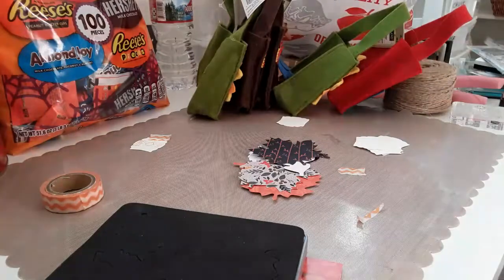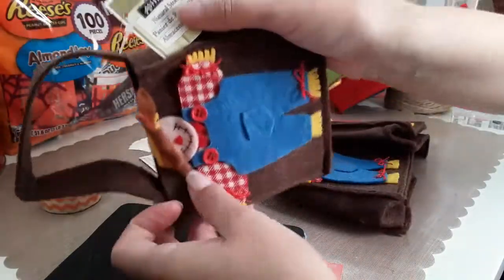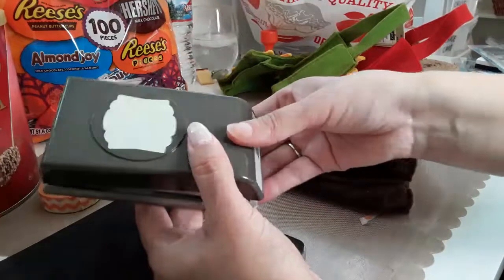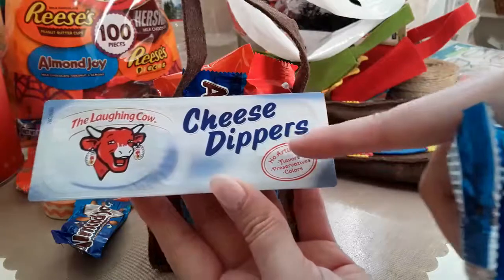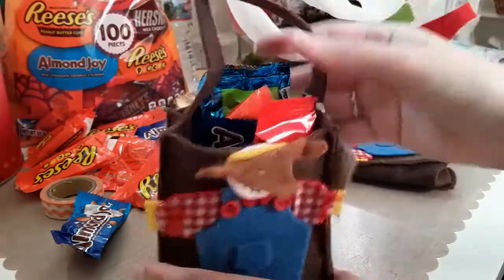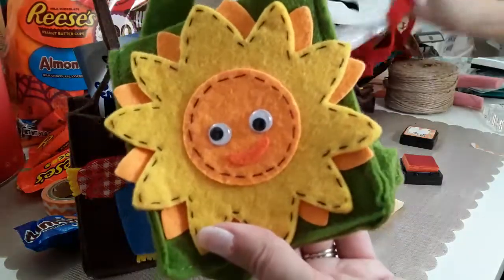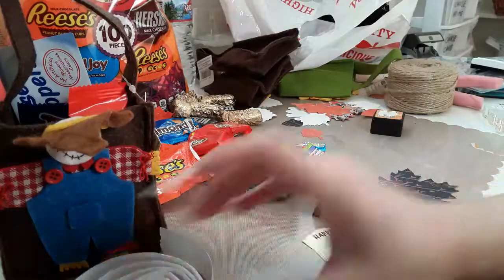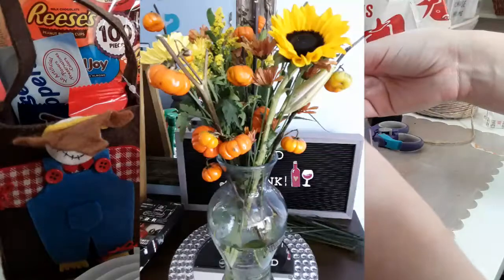Ideas for fall